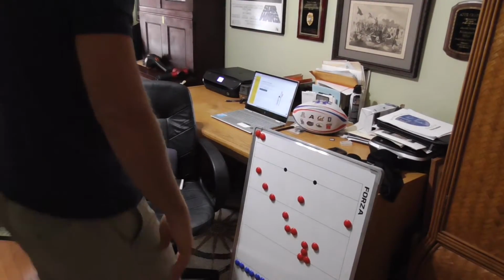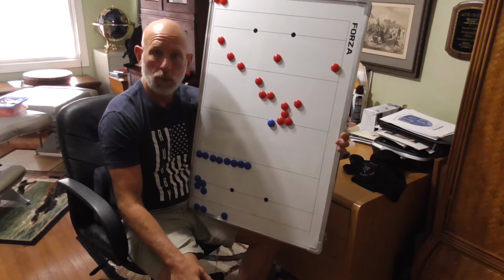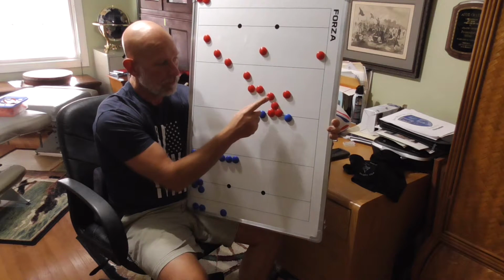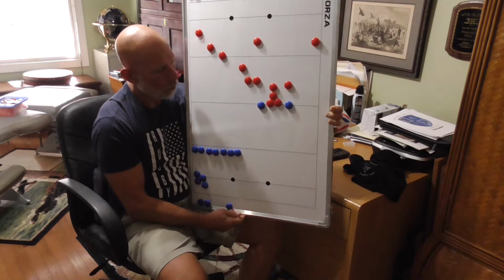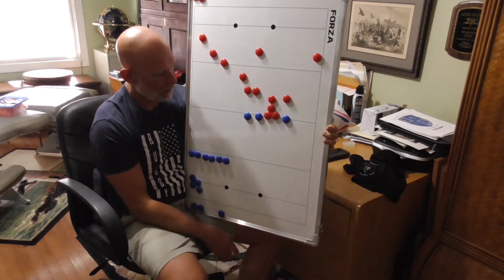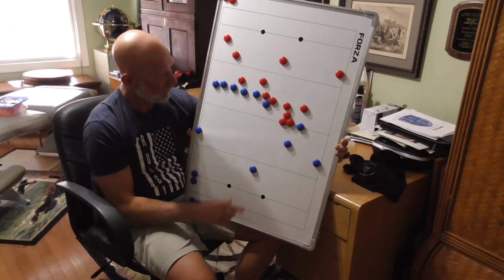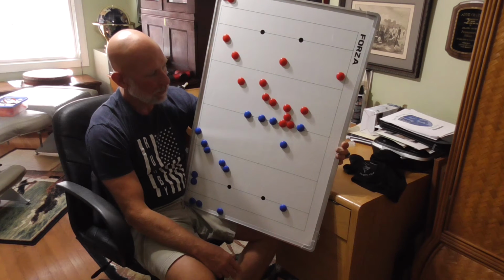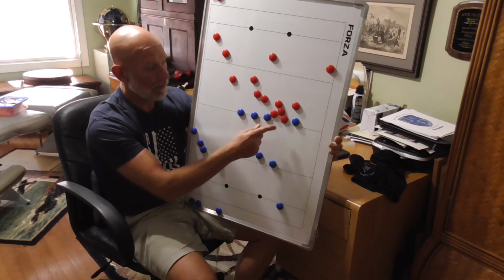Rugby Defense: Defensive Ruck / Breakdown Alignment Explained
Starting at the breakdown with the defensive ruck alignment, the rest of the team fills in for our drift defense